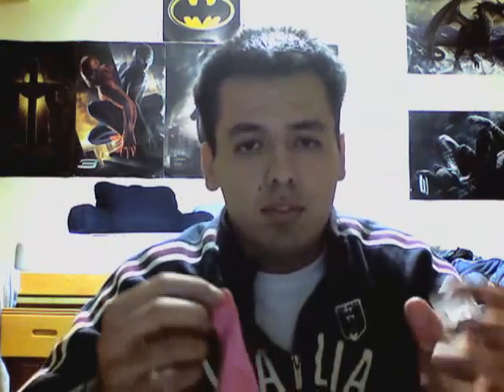Balloon Shooter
This is how you make one